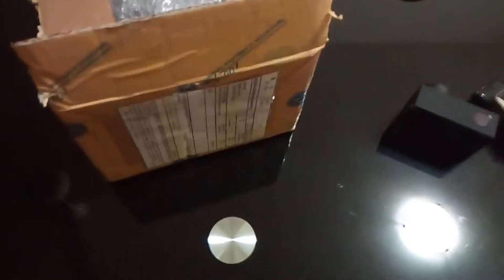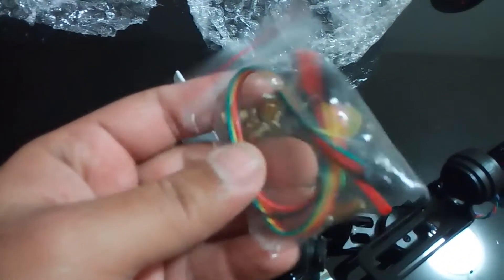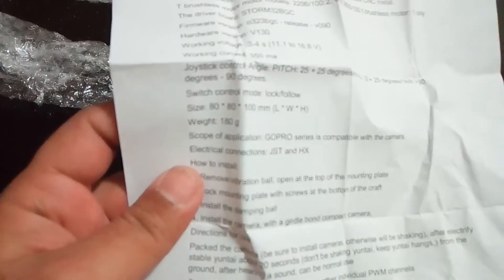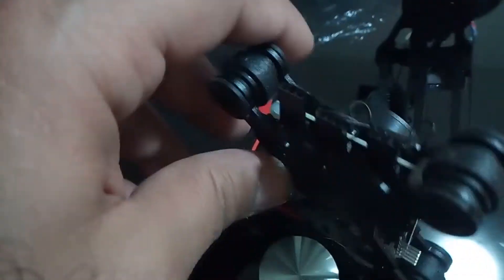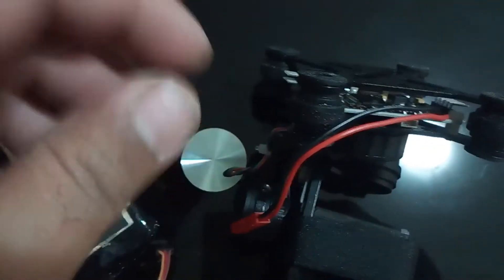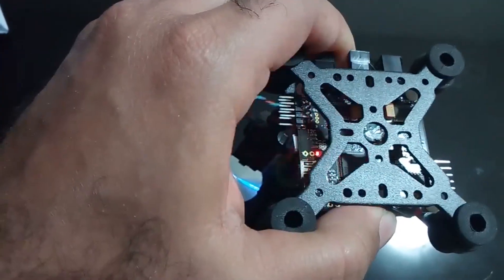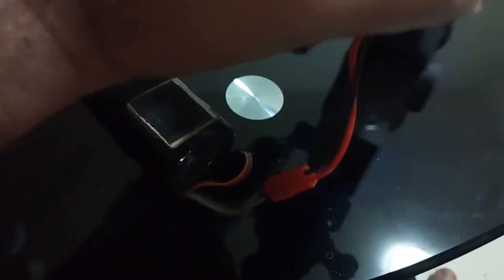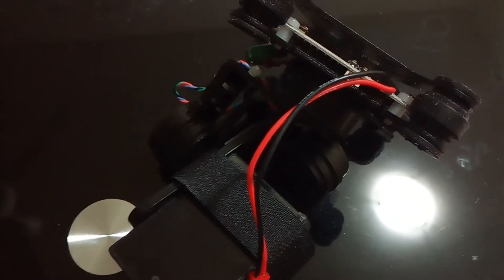3 axis camera gimbal YUNTAI product review Storm32 BCG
YUNTAI storm 32 BCG 3 axis camera gimbal unboxiing the product
Start   - Unboxing, manual, first impression
2.11    - Powering up
3.30    - Gimbal test on DJI F450 Quad

Decent product, need some calibration using software

3axis Gimbal Yuntai brand with BCG V2

Quad specs
DJI F450 - Custom built
Pixhawk 2.4.8
UBlox 8 GPS
X8R receiver
4s 5000MAH